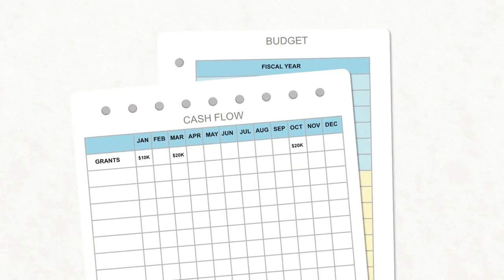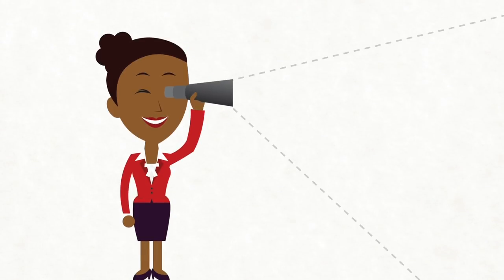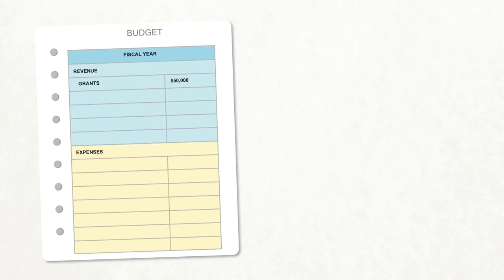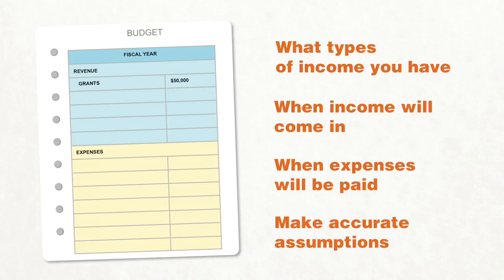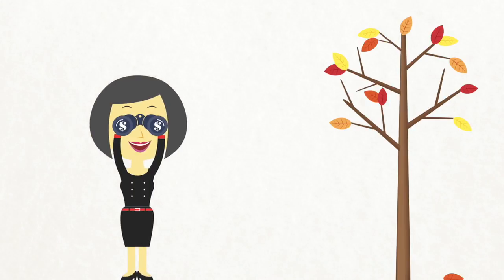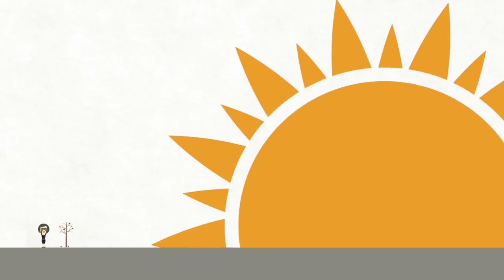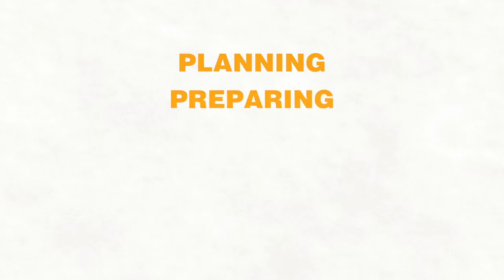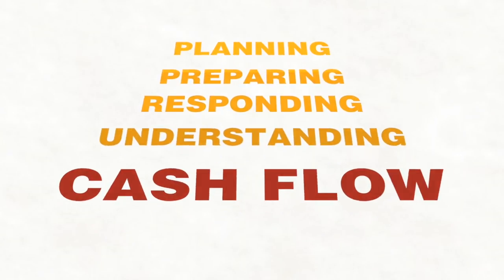Understanding Cash Flow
No matter how expertly you manage your budget, you can confidently project a surplus at the end of the year and still not have enough cash at some point during your fiscal year.